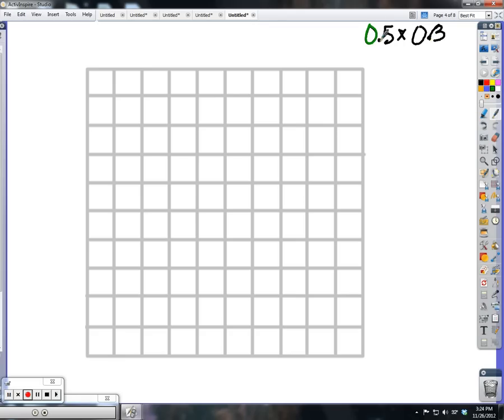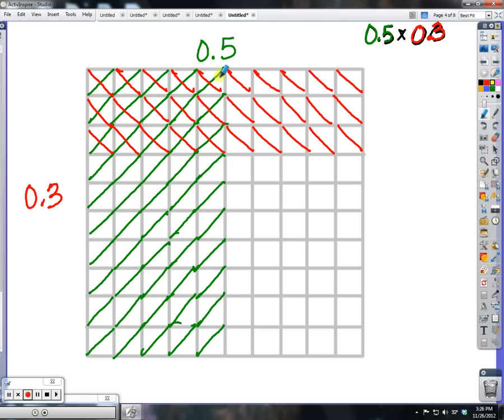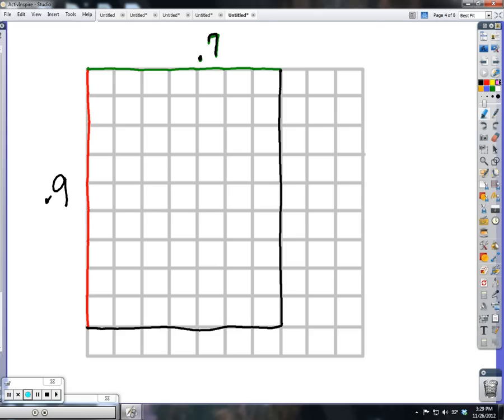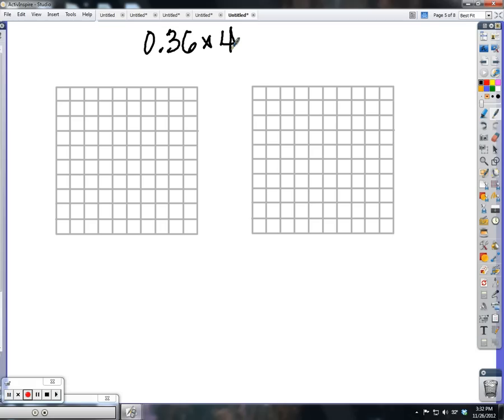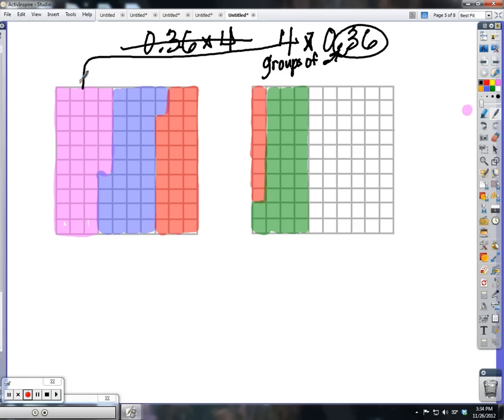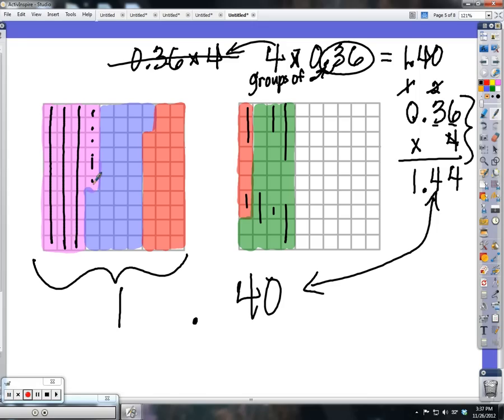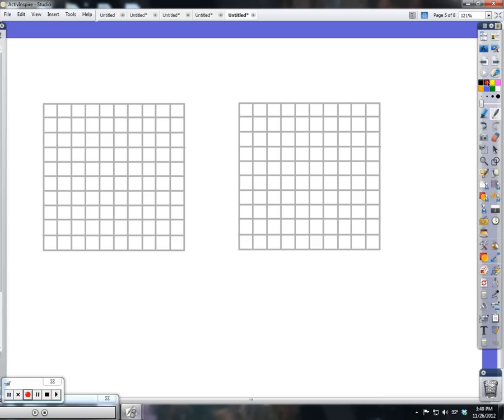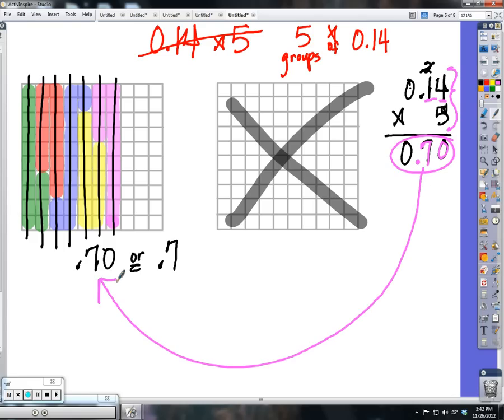Corbin Intermediate Modeling Mult. of Decimal Numbers.avi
This video demonstrates modeling the multiplication of decimal numbers by decimal numbers and decimal numbers by whole numbers in a few ways.  STOP THE VIDEO AT 19:05.